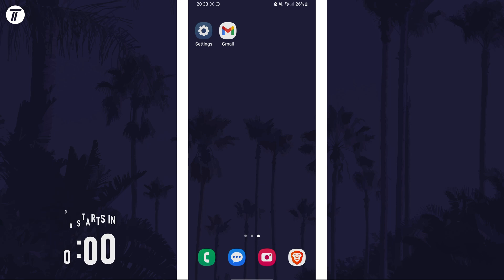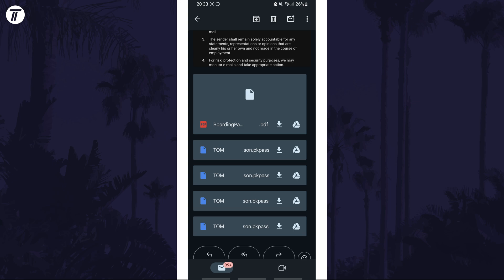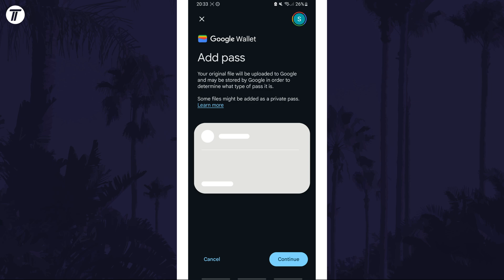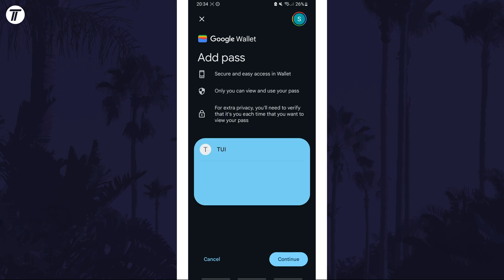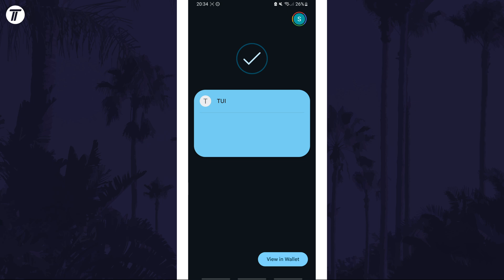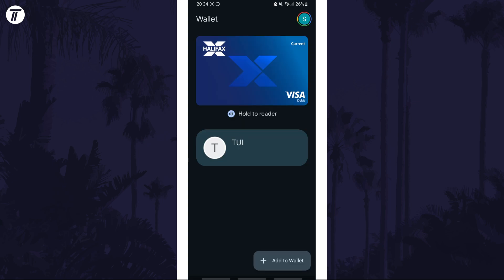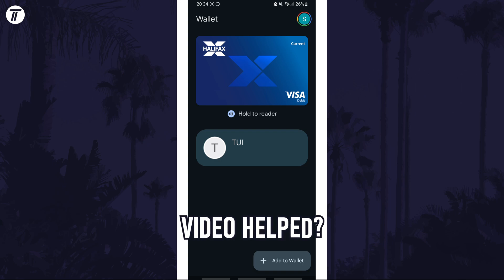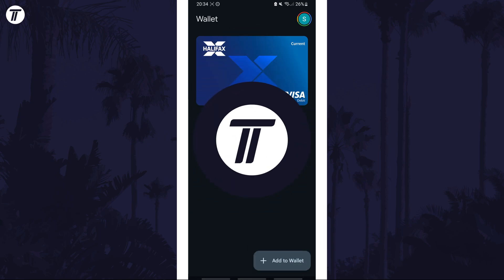How to Add Boarding Pass to Google Wallet on Samsung Phone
Want to know how to add boarding pass to Google Wallet on Samsung phone? This video will show you how to add boarding pass to wallet on Samsung phone. You might want to know how to add boarding card to Google Wallet on Samsung phone to make it easier to travel. The method will work on all Samsung phones including Samsung Galaxy S23, Galaxy S24, Samsung Galaxy A series and more! Hopefully today’s video helps show you how to add boarding pass to Samsung phone!